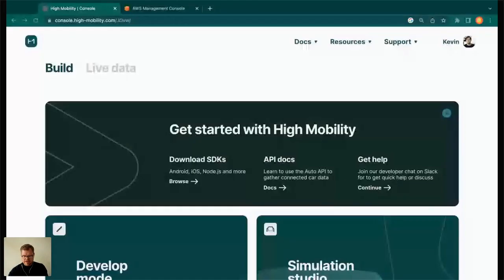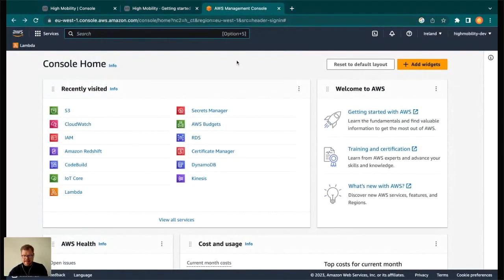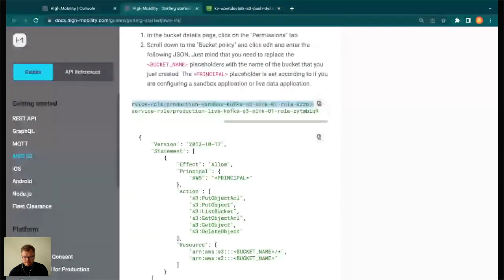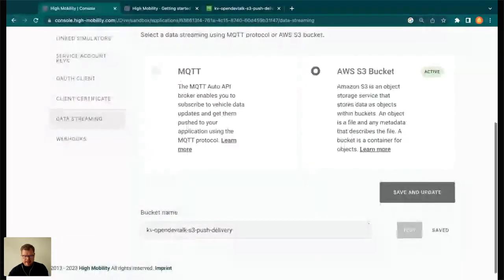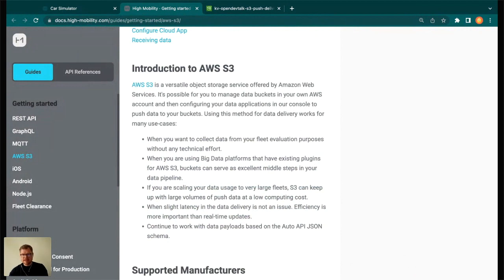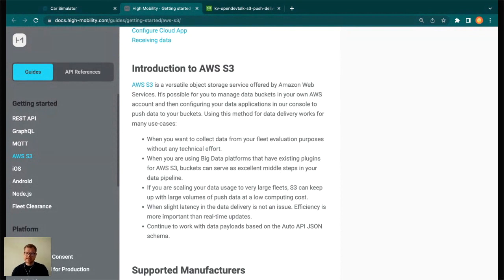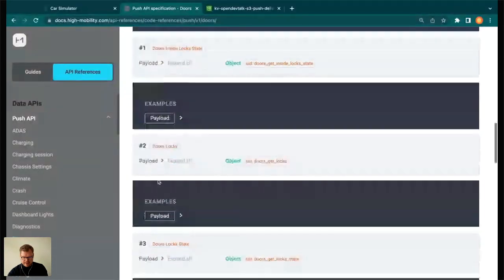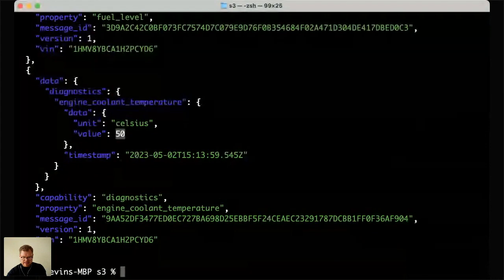How to receive Connected car data to your AWS S3 Bucket via Push